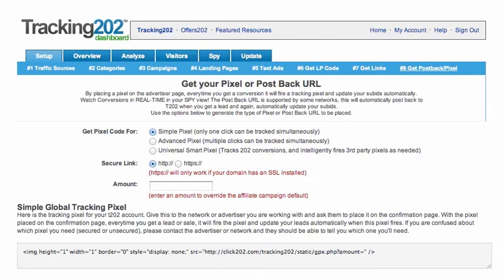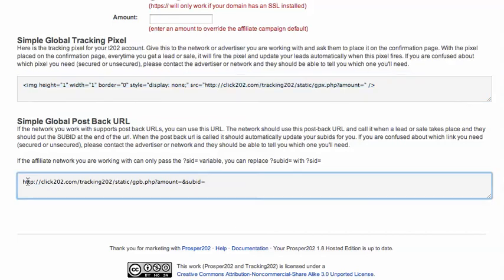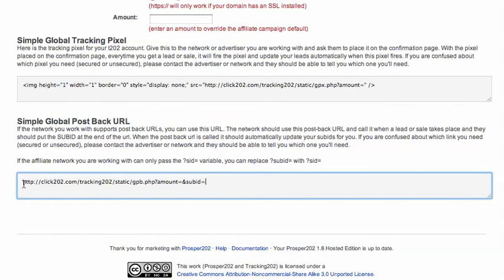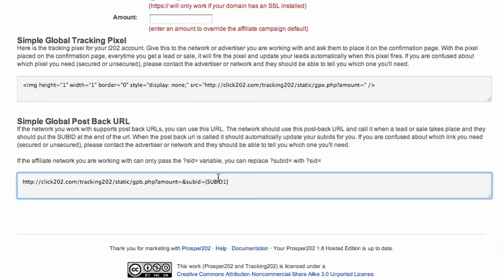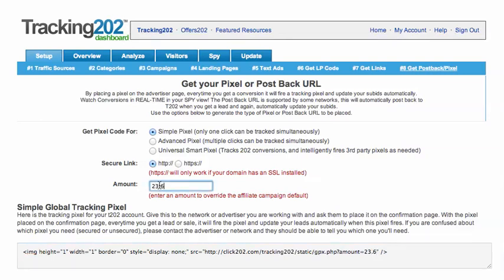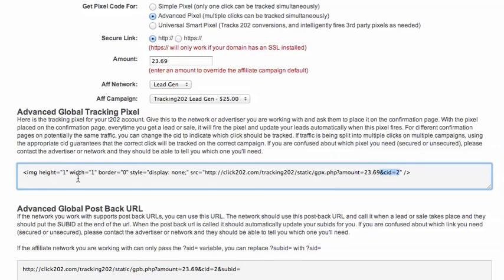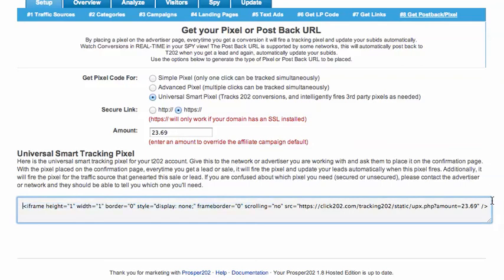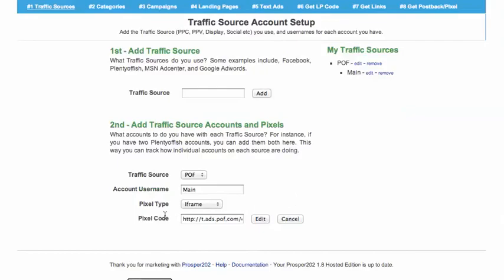Prosper202 Tutorial: Step 8 Get Pixels/Postback Urls/Server-To-Server Pixels